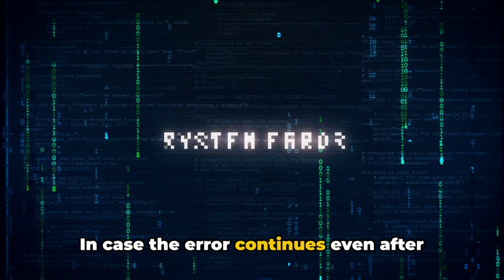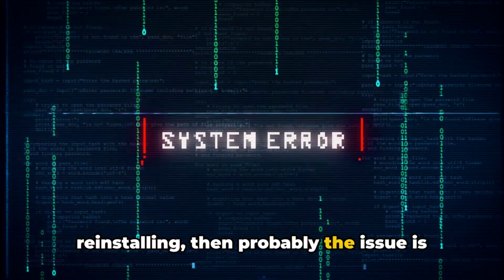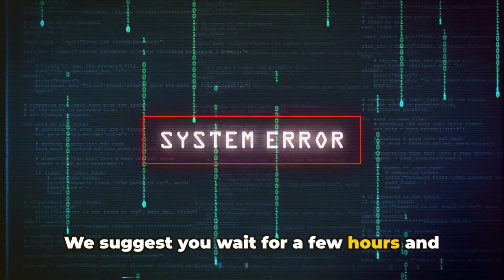How To Fix eSound Error Code WC014?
Struggling with eSound error code WC014? This step-by-step troubleshooting guide is here to help! In this video, we break down the process to resolve the WC014 code based on extensive research. Although these steps may not work for everyone, they offer a comprehensive starting point to tackle the issue. Whether you're a novice or tech-savvy, we've made sure to explain each step clearly and concisely. Watch till the end for all the tips and tricks you need to fix this error and get your eSound back on track.

OUTLINE:

00:00:00 Untitled Chapter
00:00:09 Troubleshooting eSound Error Code WC014
00:01:22 Untitled Chapter